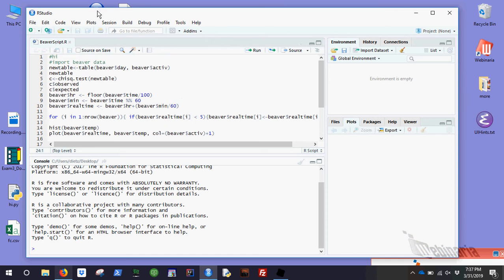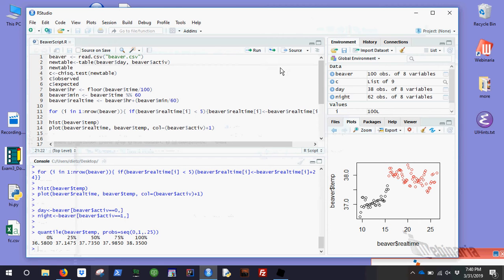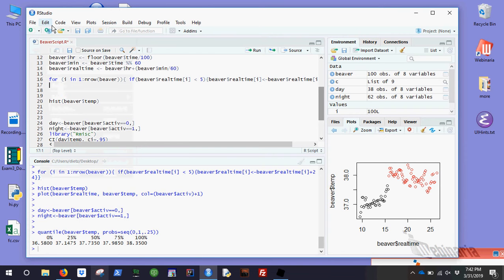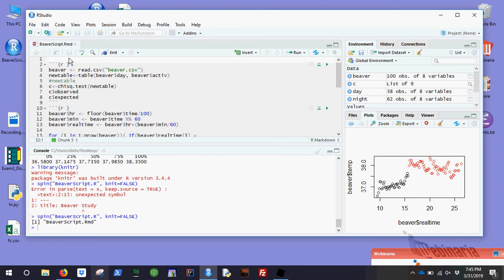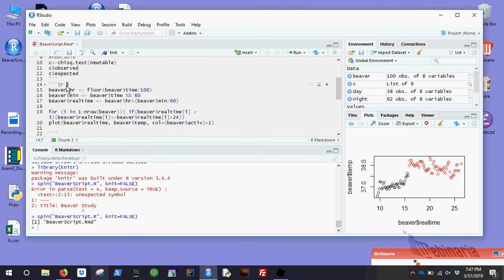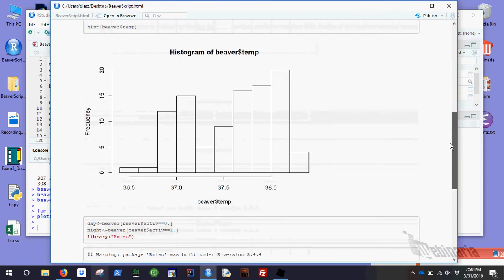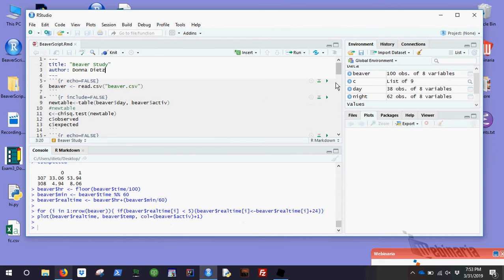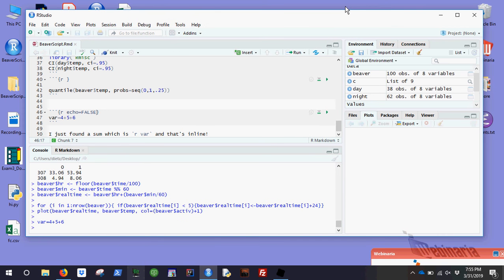RMarkdownIntro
Now that you have your results, how can you turn them into a presentation?  (R to  Rmd) This is also called "Literate Programming". For other non-R environments, you will follow a similar process, but by-hand.  In R, you have additional tools you don't have in all environments.